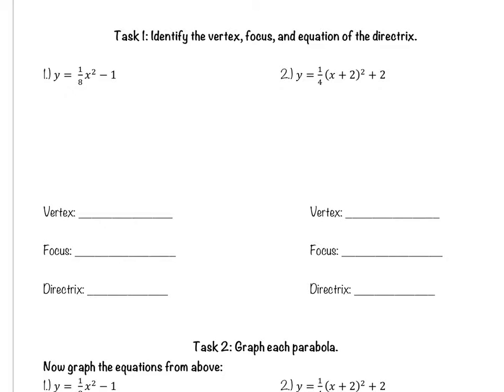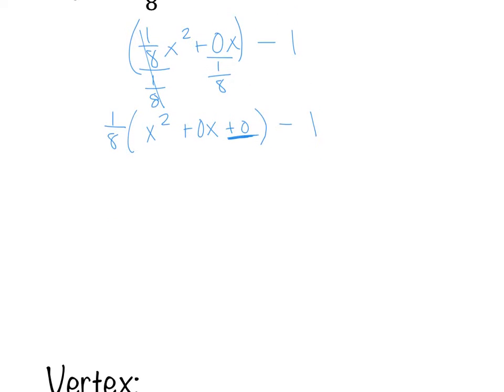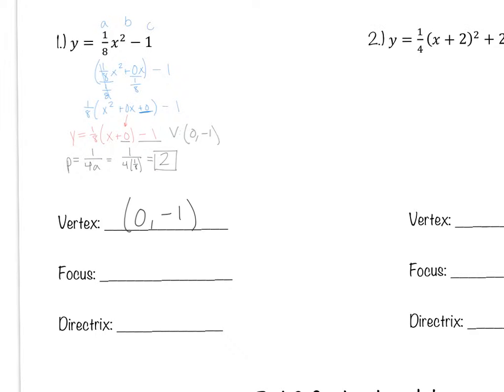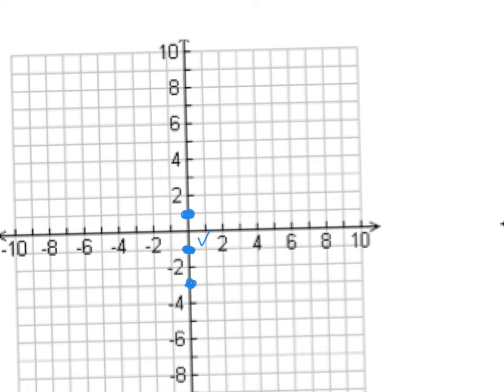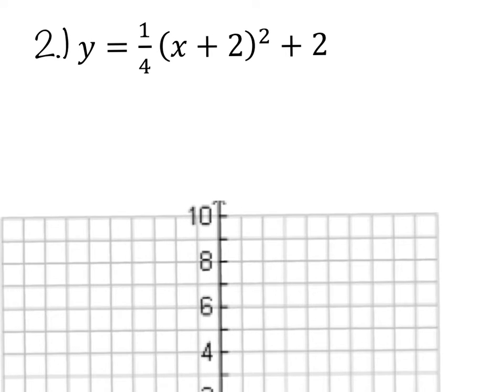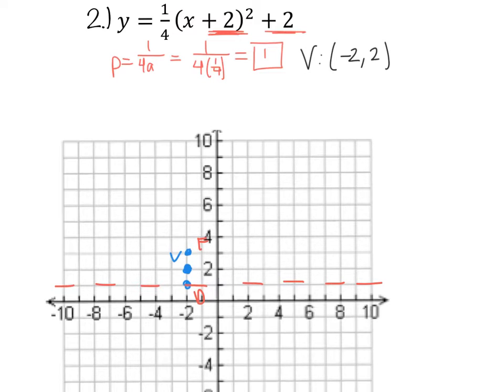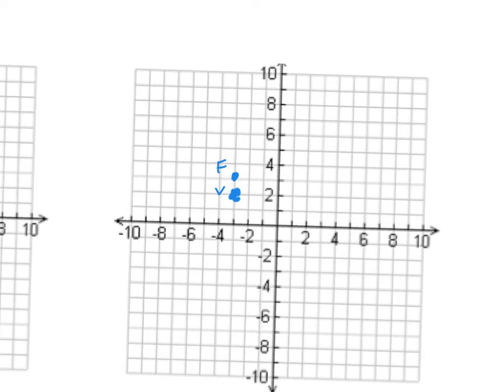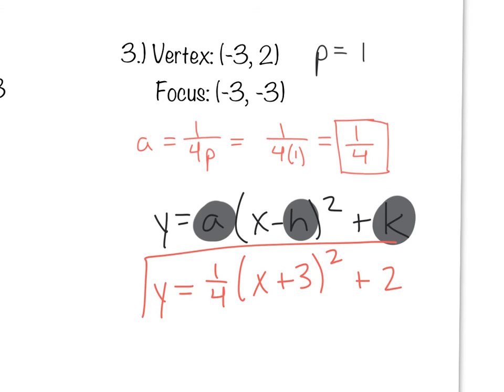Algebra 2 Graphing Parabolas